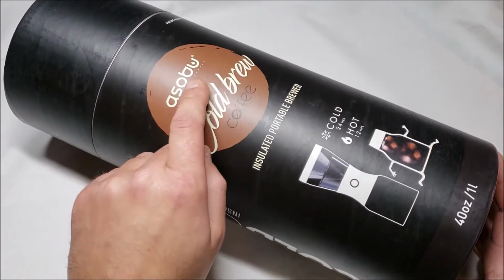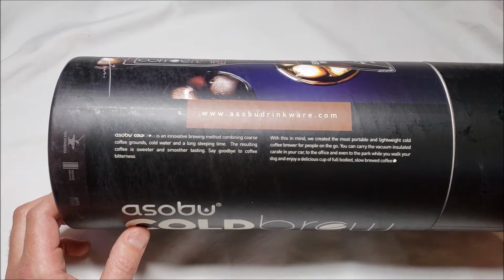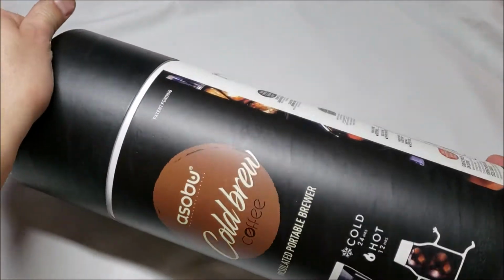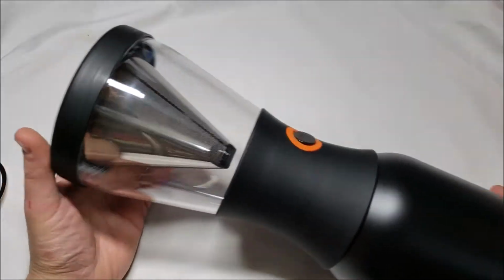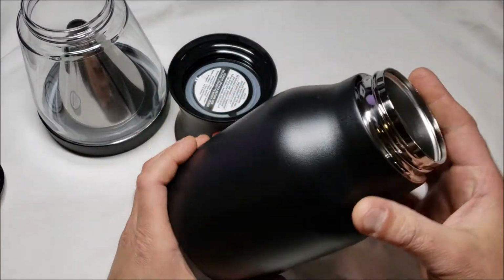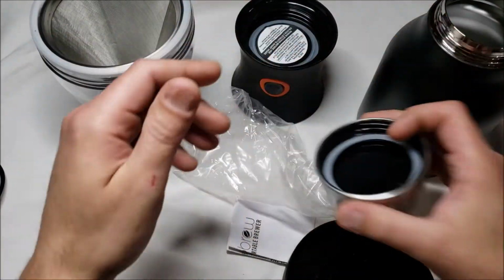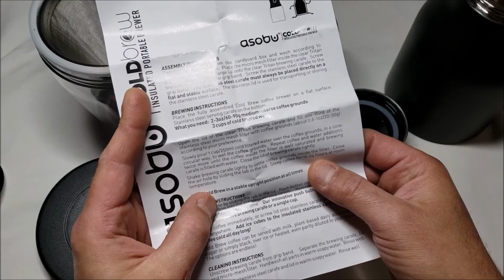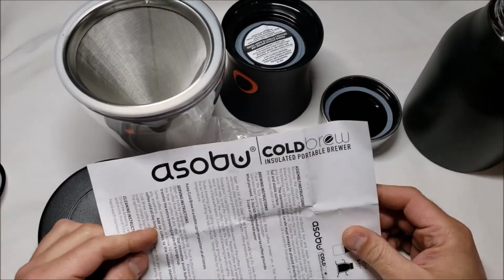Asobu Coldbrew Portable Coffee Maker Unboxing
Asobu Coldbrew Portable Cold Brew Coffee Maker With a Vacuum Insulated 40oz Stainless Steel 18/8 Carafe Bpa Free (Black)